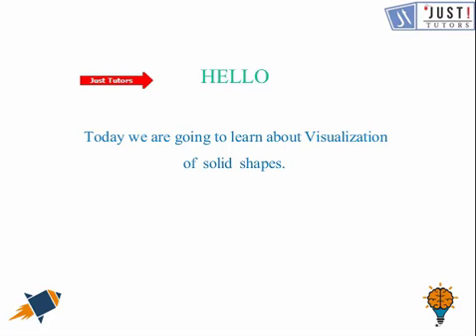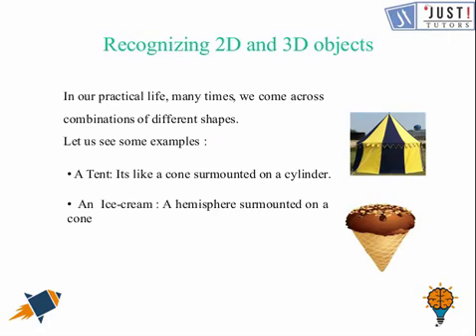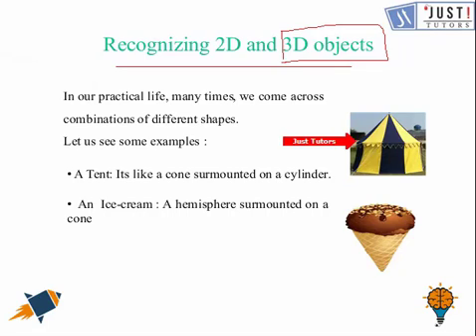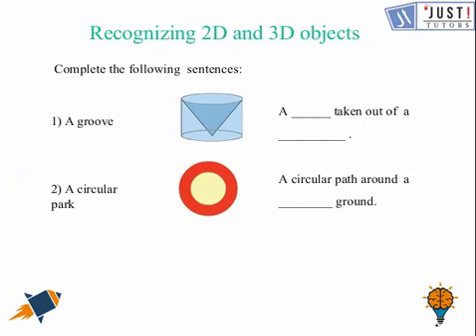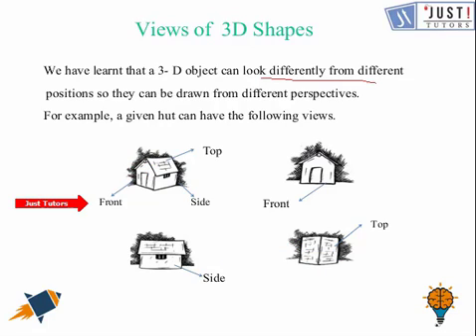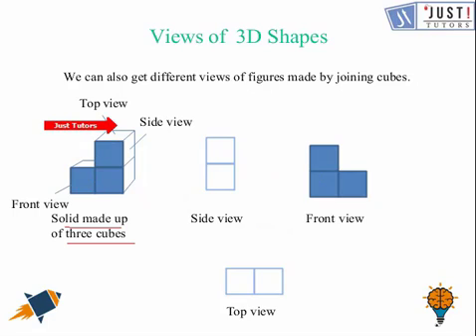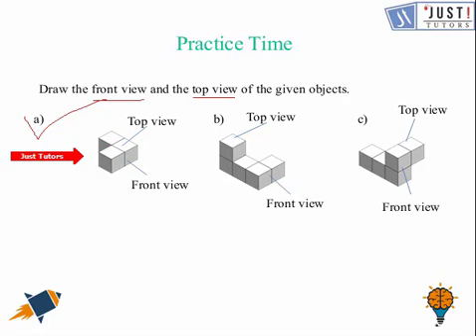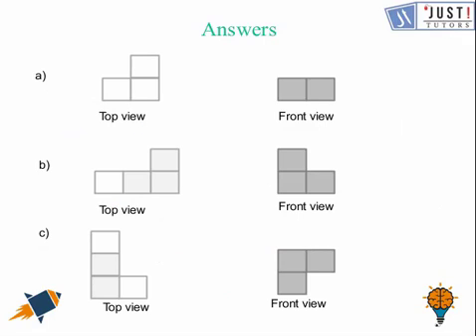Visualising Solid Shapes: Recognizing 2D and 3D objects and Views of 3D - Shapes